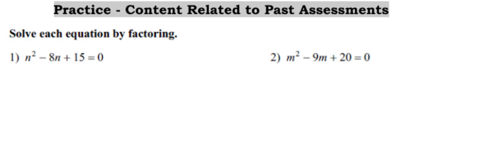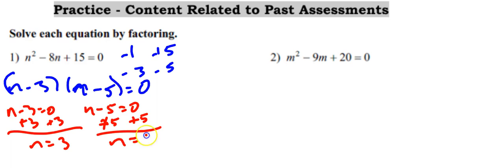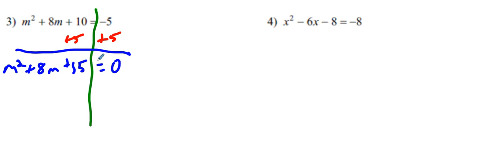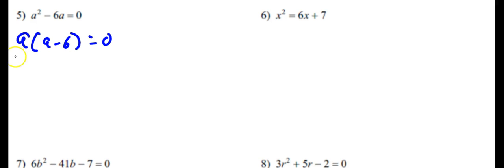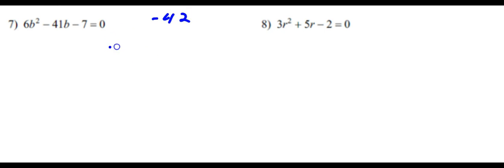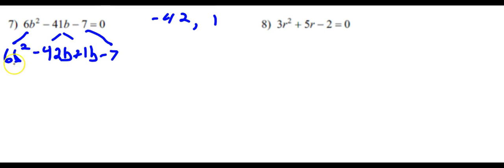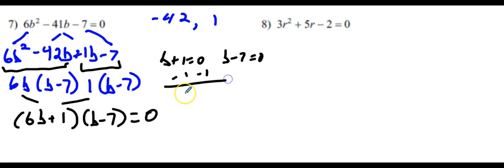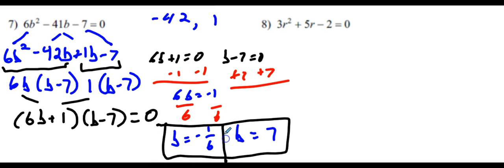Polynomials Basics Practice Packet Page 8h (#1-8 odds)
Video of how to complete problems 1-8 in the practice packet.  (this section of videos covers all the material on Test #6 that we did not cover these past two weeks... so all the older stuff!)